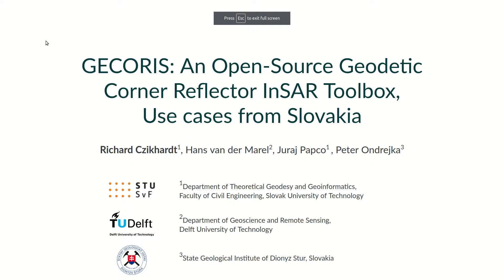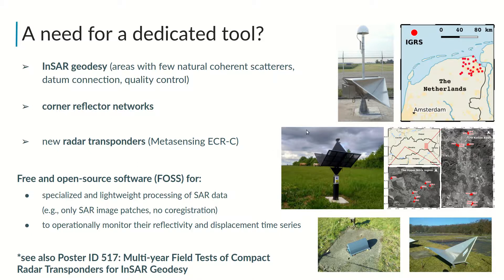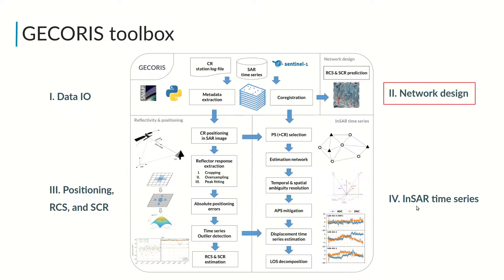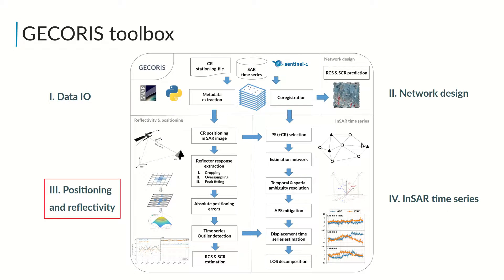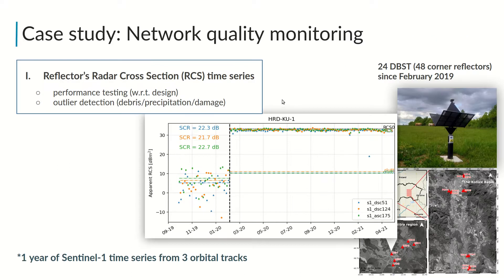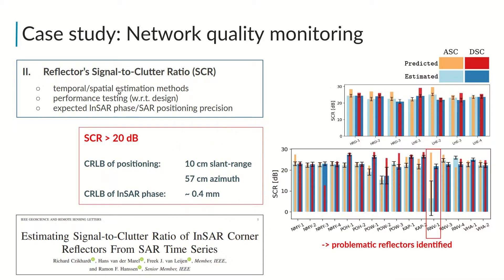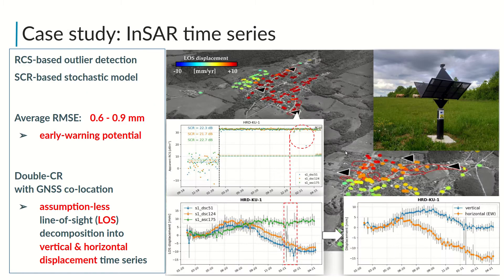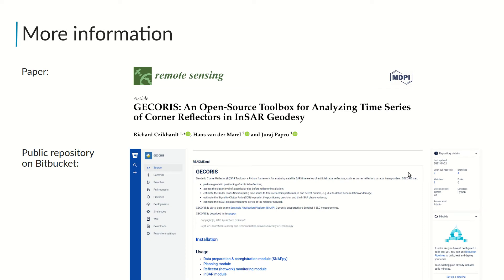ID546 GECORIS An Open Source Geodetic Corner Reflector InSAR Toolbox, Use cases from Slovakia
Richard Czikhardt1, Hans van der Marel2, Juraj Papco1, Peter Ondrejka3
Organisation(s): 1: Department of Theoretical Geodesy and Geoinformatics, Faculty of Civil Engineering, Slovak University of Technology, Radlinskeho 11, 810 05 Bratislava, Slovakia; 2: Department of Geoscience and Remote Sensing, Delft University of Technology, 2628 CN Delft, The Netherlands; 3: State Geological Institute of Dionyz Stur, Department of Engineering Geology, Mlynska dolina 1, 841 03 Bratislava, Slovakia